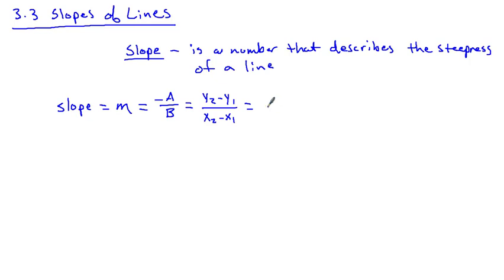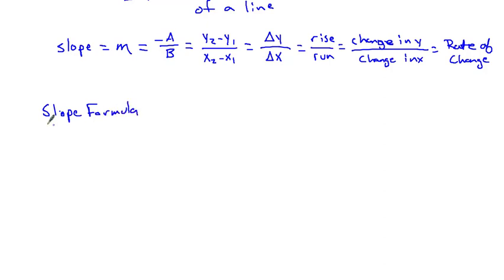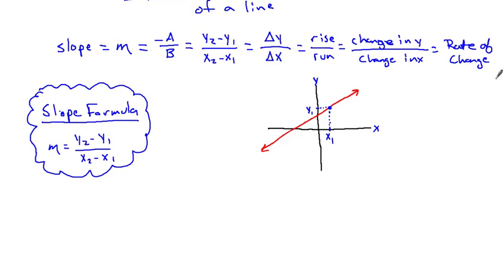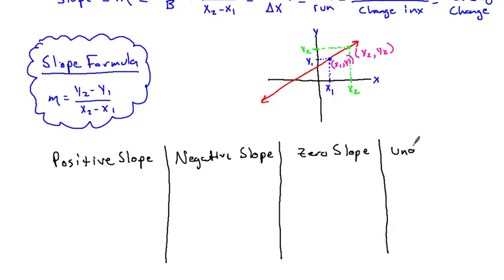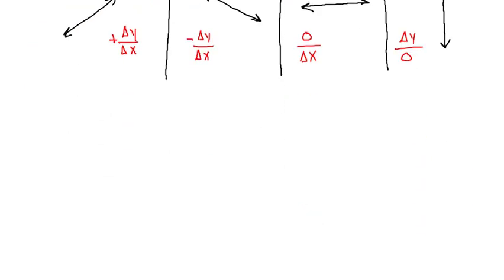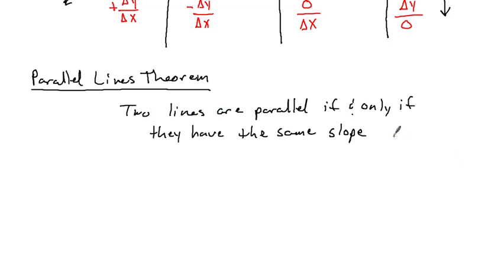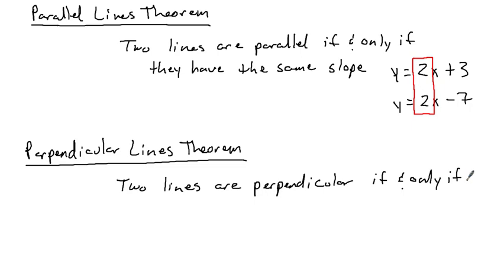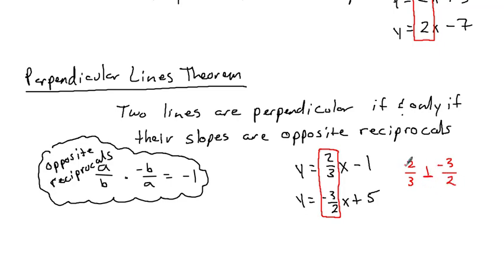3.3 Slopes of Lines